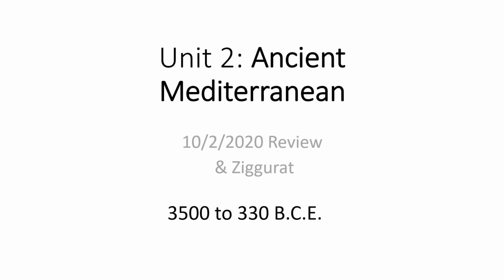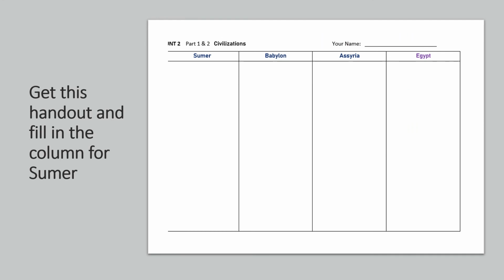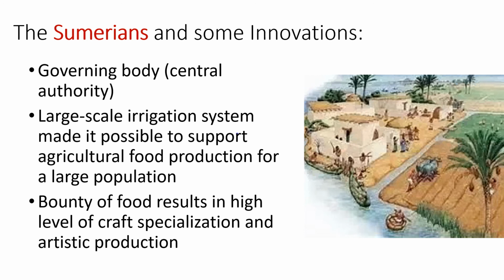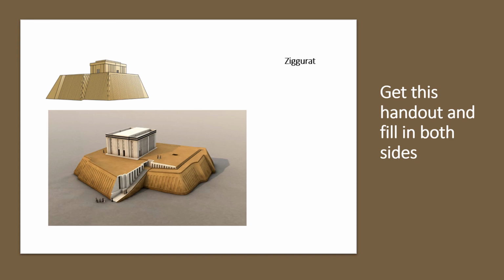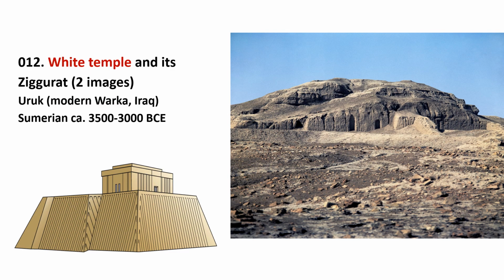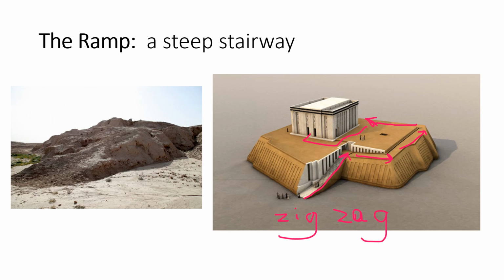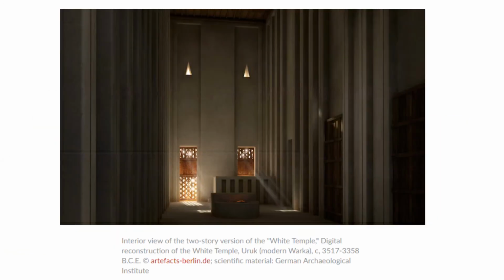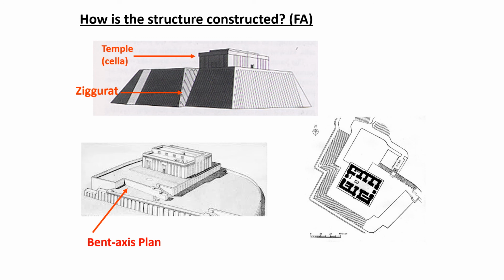2.1 Sumer and the Ziggurat presentation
AP ARTH Unit 2.1 Mesopotamia